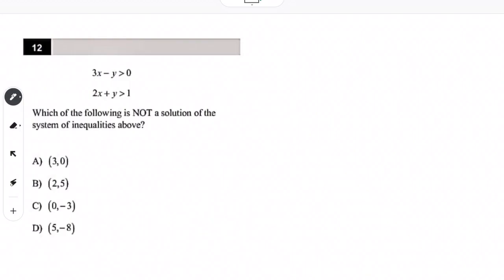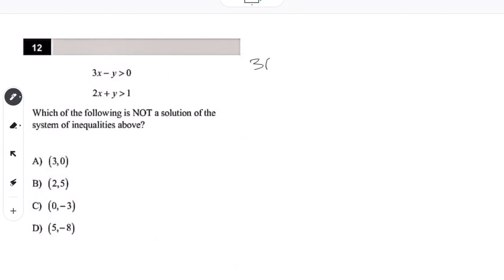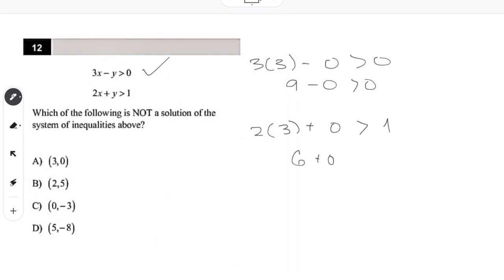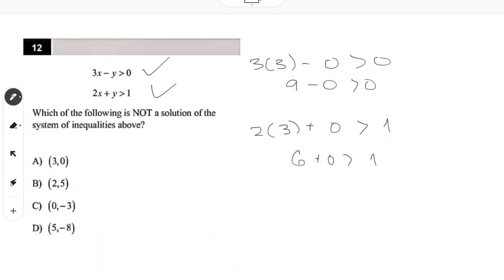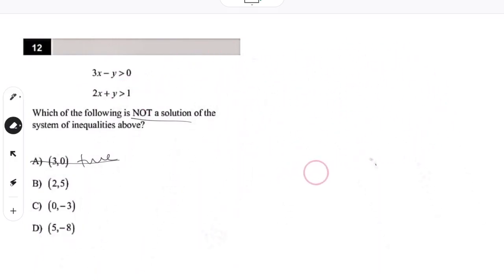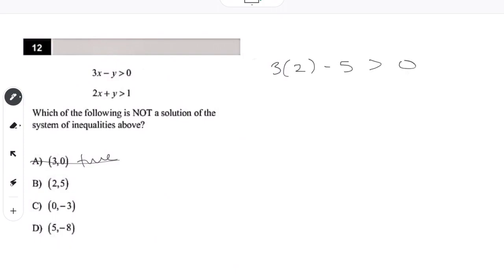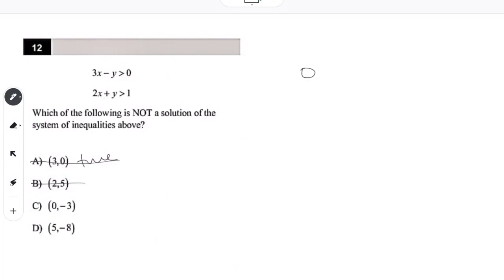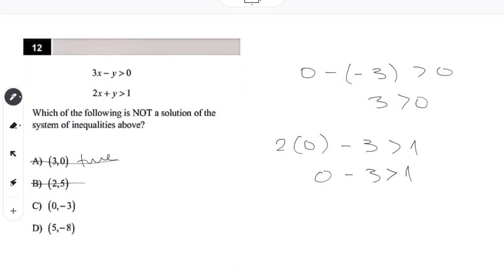Dr Chung's SAT Math Test 1 Calculator Problem 12 Answer Explanations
Short and straightforward: In this video, I explain how to solve Dr. Chung's SAT Math Test 1 No Calculator section problem 12.

Which of the following is not a solution of the system of equations above? 3x - y 0 2x + y 1